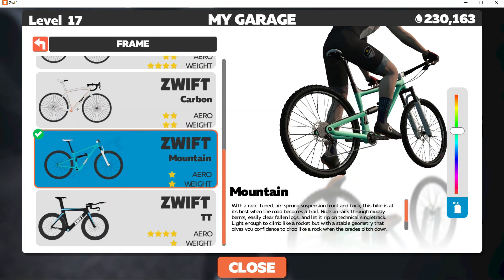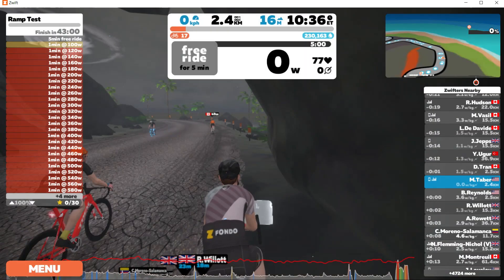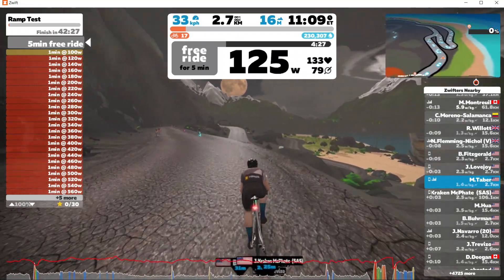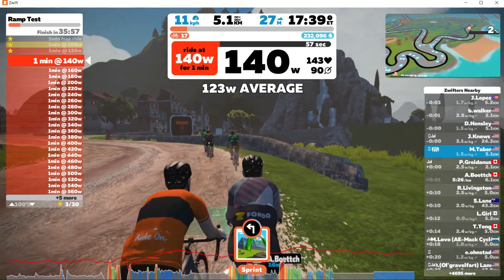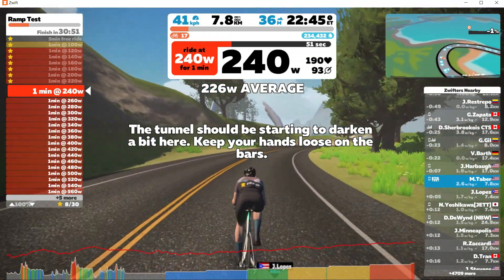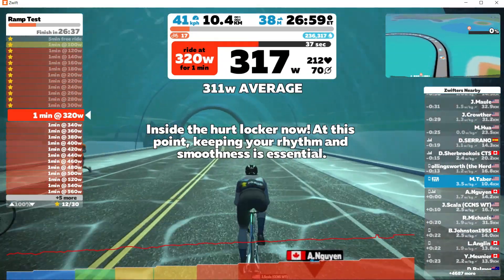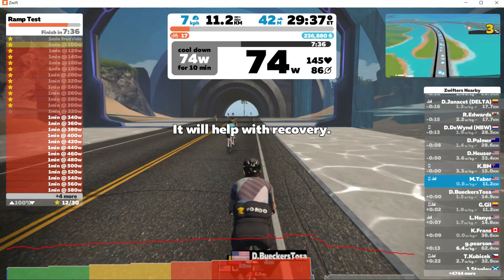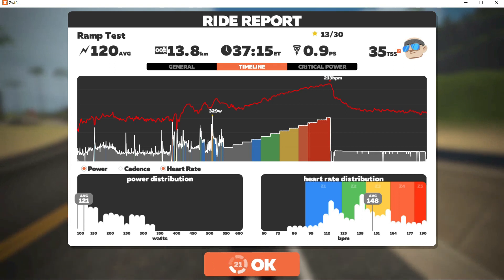Zwift's Ramp FTP Test - Overview, Guide, and Review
A screen capture of the ramp test offered by Zwift showing what to expect and how it works. The ramp test is the shortest FTP test currently offered by the indoor cycling app and perhaps most consistent. Unlike the 20 minute tests, the ramp test takes pacing out of the equation; although you will need to achieve a higher power output during the last portion of the effort.  Results are calculated as 75% of your last 1 minute average wattage. Make sure to get a good warm-up prior to launching the test in Zwift because the built in 5 minute warm up is a little bit short.